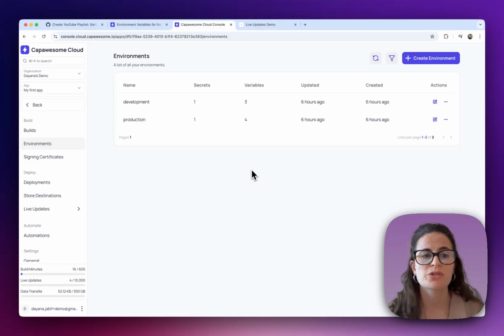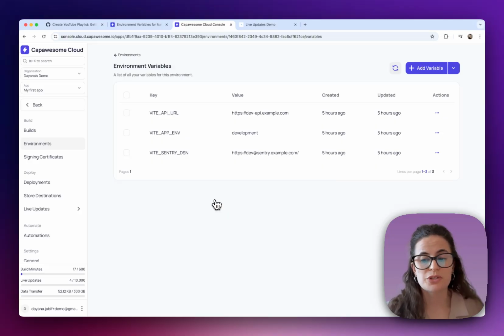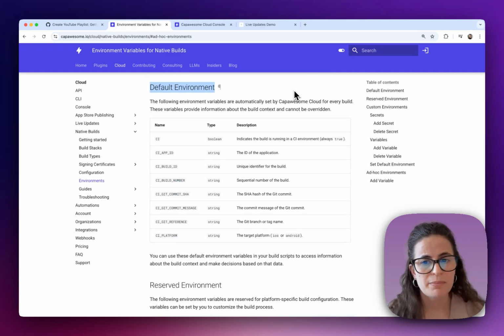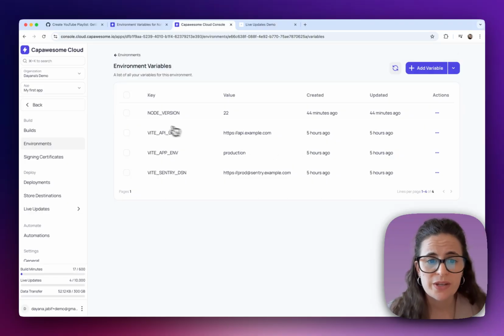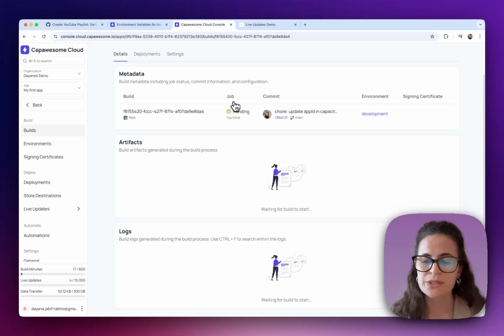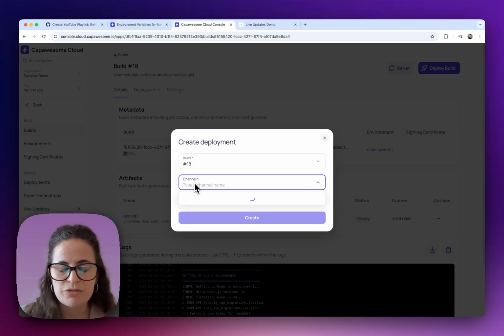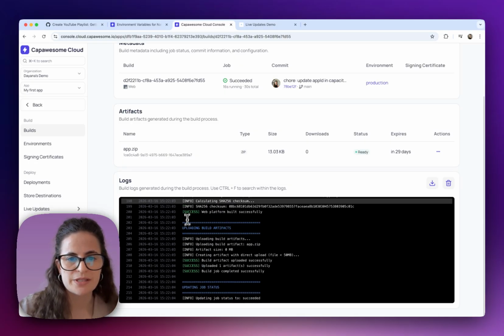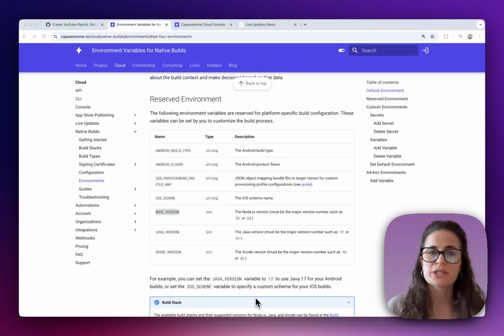Environment Variables & Secrets in Capawesome Cloud Builds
Manage configuration safely across environments in Capawesome Cloud builds using environment variables and secrets.

In this tutorial, you'll see how to create environments like staging and production, add environment variables for configuration values, and store sensitive data such as API tokens securely using secrets. You'll also learn how reserved variables like NODE_VERSION and XCODE_VERSION let you customize the build stack for your mobile apps.

Using environments and secrets makes your CI/CD workflow safer, more flexible, and easier to maintain — without modifying your source code.

What you'll learn:
- How to create and manage build environments
- When to use environment variables vs secrets
- How to configure the build stack with reserved variables
- How values are injected during the cloud build process

This workflow works great for Capacitor, Ionic, and other web-based mobile apps built with Capacitor.

⟢ TIMESTAMPS ⟢
00:00 Introduction
00:26 Difference between custom variables and secret variables
02:23 How to use Default and Reserved environment variables
04:00 Create a build using a specific environment
07:48 Recap